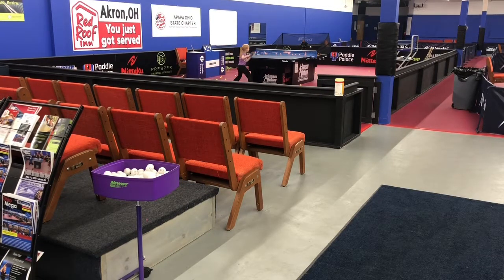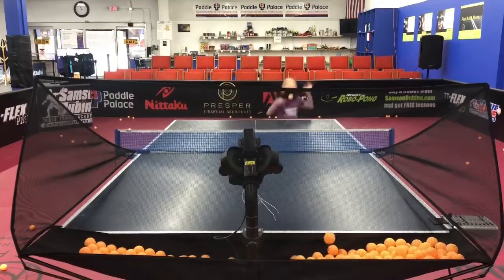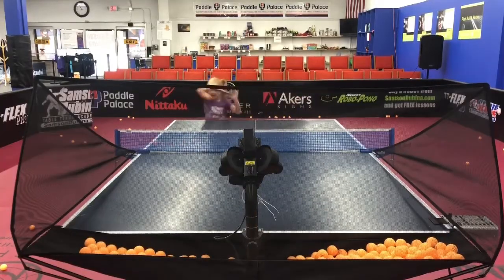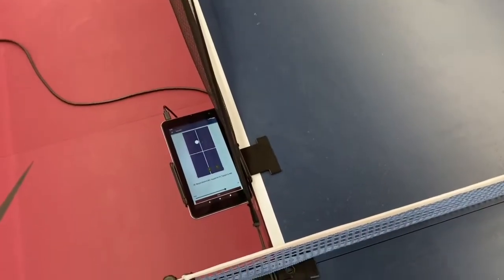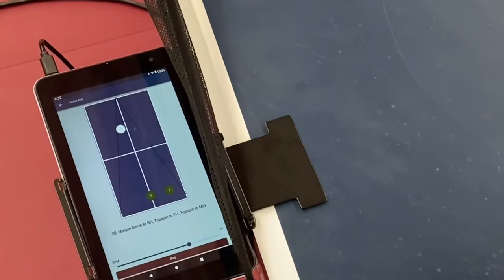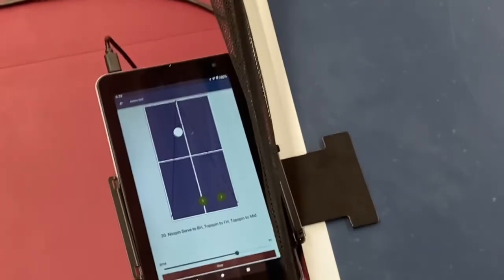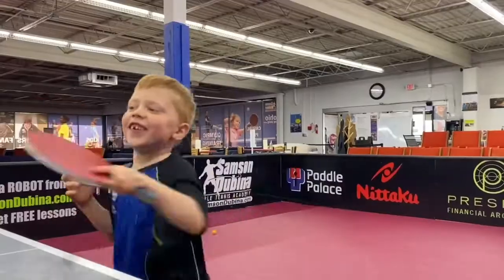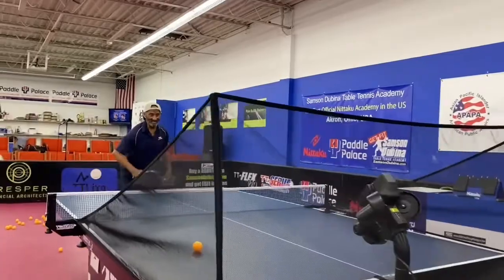Do you love winning?